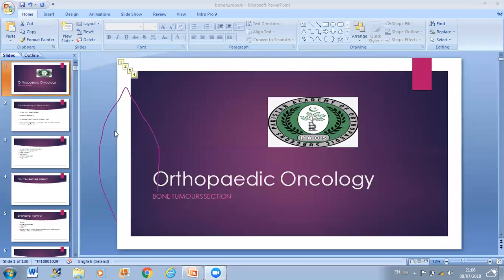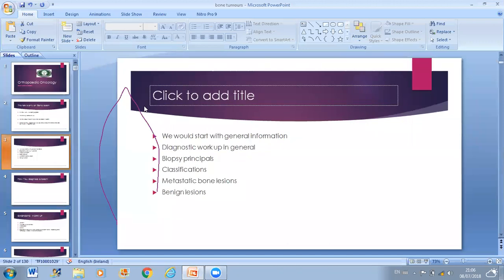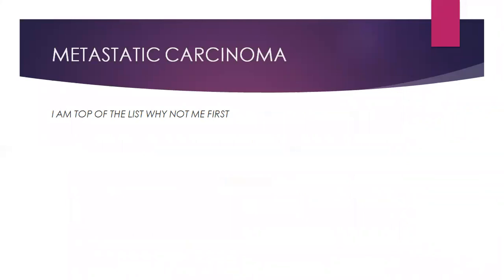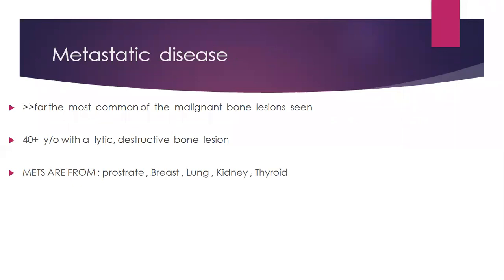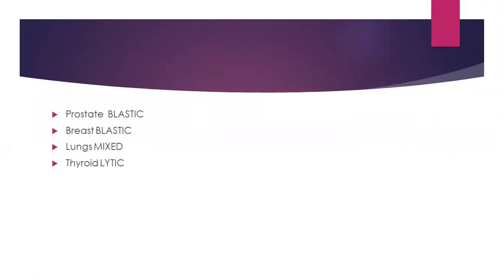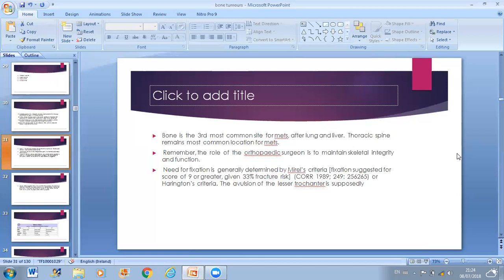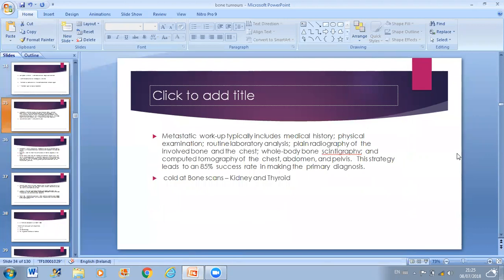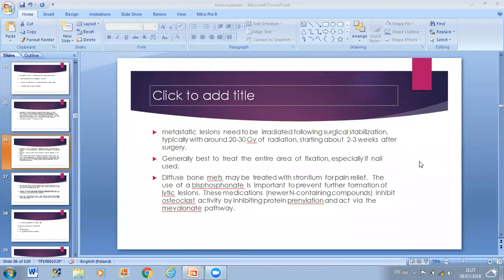Bone Tumors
Bone tumours for FCPS orthopaedic surgery
General discussion on bone tumours.
A video meeting on zoom for trainees via PAOS platform.